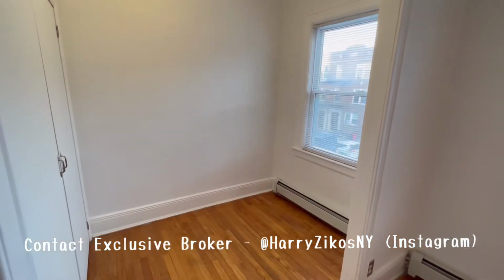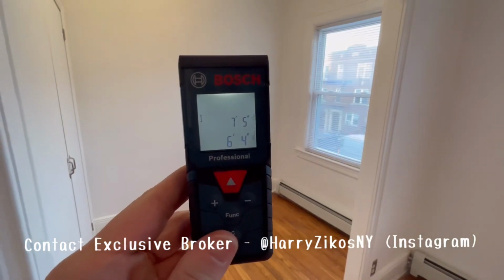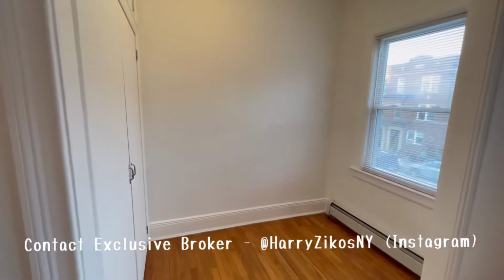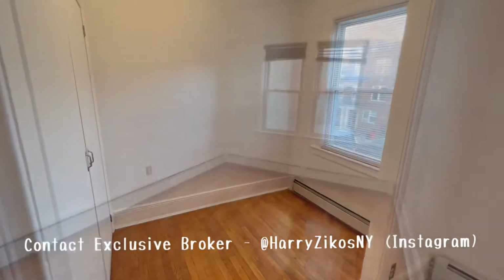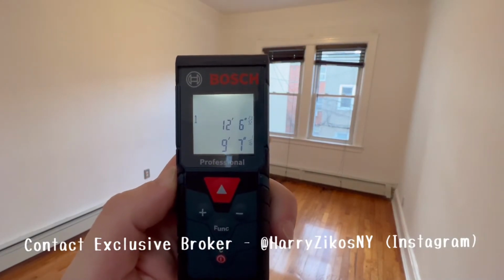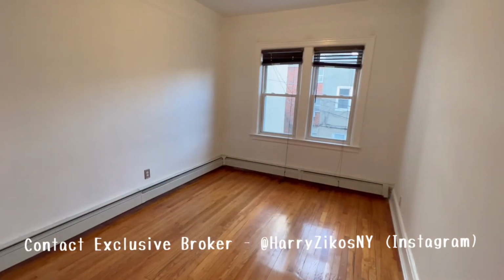Exclusive: Full Floor Apartment Tour! 25-50 33rd Street, Astoria, NY - 2nd Floor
Looking for everything in one place? Look no further!

This sun flooded top floor 1.5 bedroom 1 bath apartment is everything you could want under one roof! The full floor home comes with 4 massive closets, a large eat-in windowed kitchen, king sized bedroom, high ceilings, oversized windows and hardwood floors. The unit also gets both east and west exposures plus a skylight! Best of all, the unit even offers available parking on premises!

The neighborhood will literally spoil you with convenience in transportation, shopping, nightlife, world class restaurants, cafes, specialty artisan markets, bakeries, health clubs and much more! No matter where you're commuting to for work, you'll find comfort and convenience in this rare find!

All utilities are paid separately by the tenant. Pets are allowed on a case by case basis.

Contact Harry Zikos today for more information on this exclusive apartment rental opportunity!